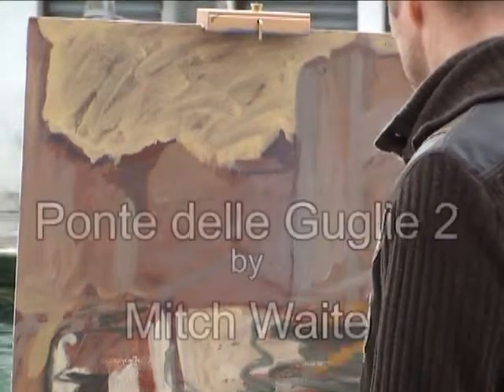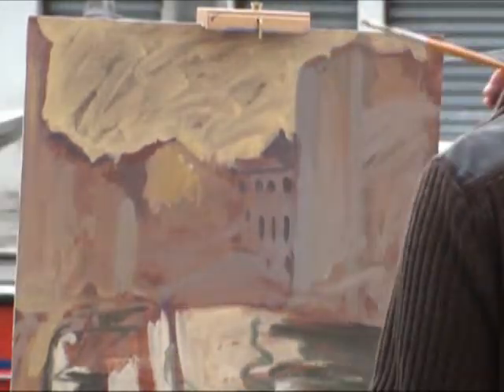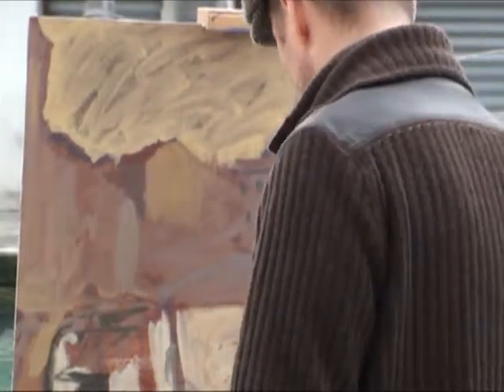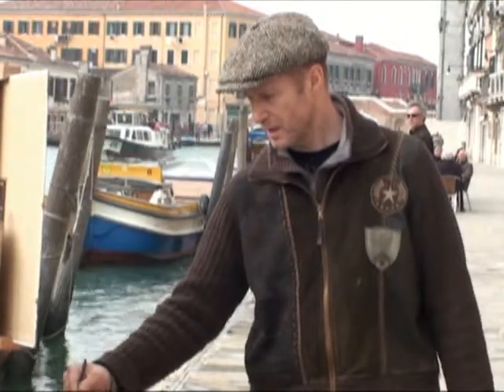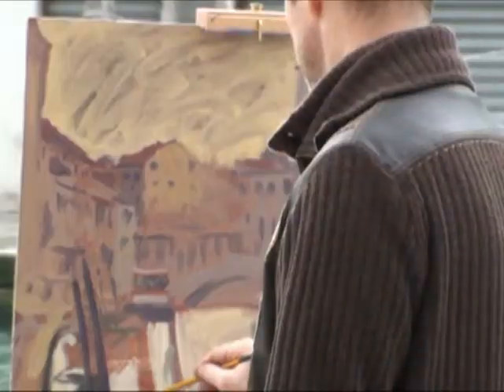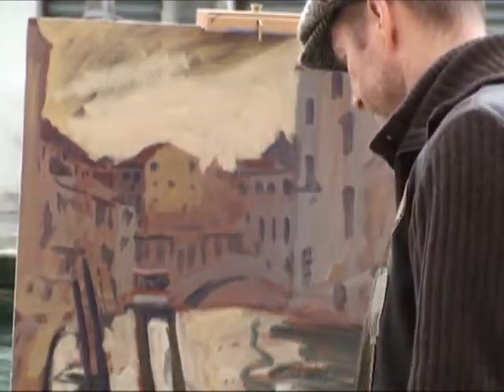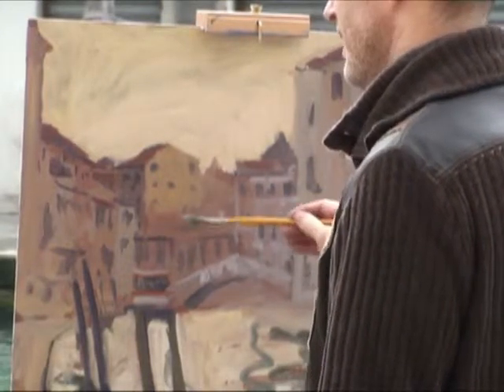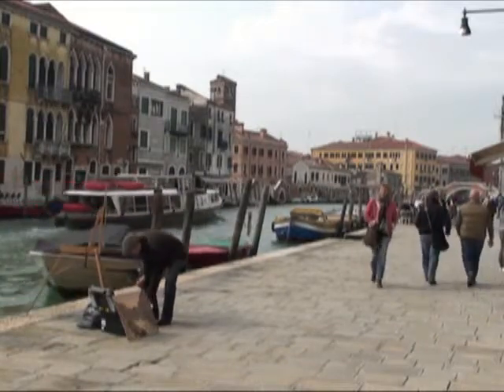Venice Ponte delle Guglie 2